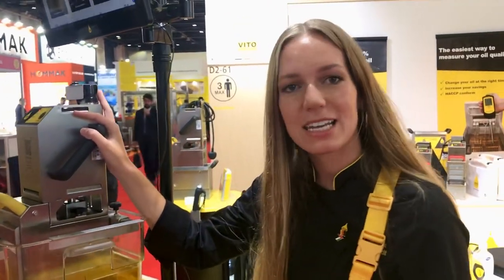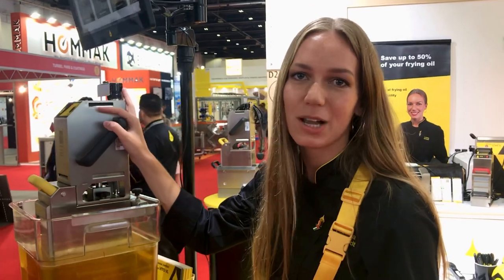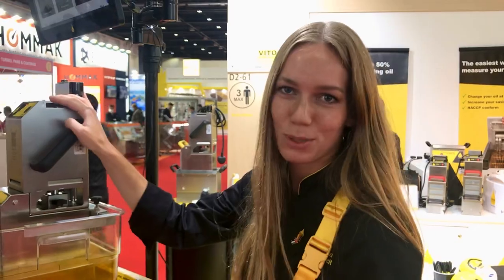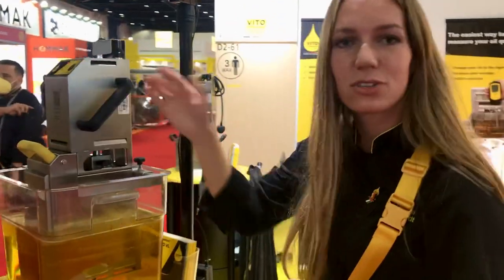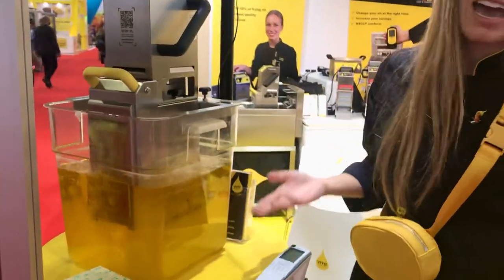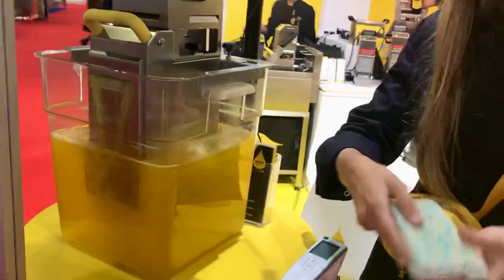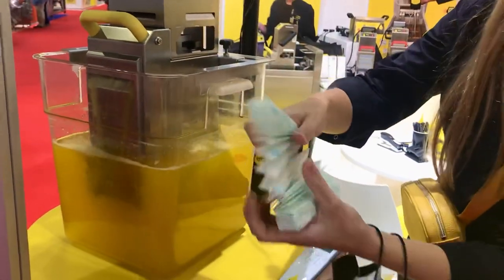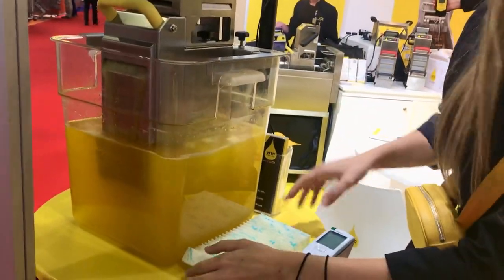VITO oil filter system at Gulfood Manufacturing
VITO oil filter system
VITO AG
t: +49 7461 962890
a: Eltastr. 6, Tuttlingen, Germany